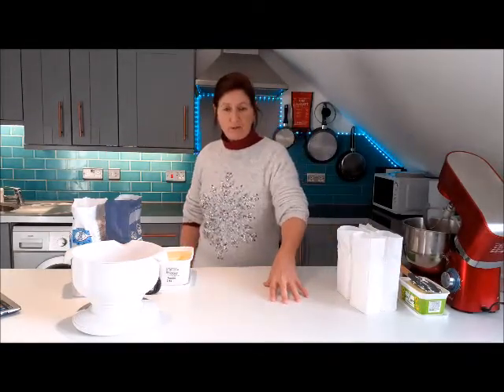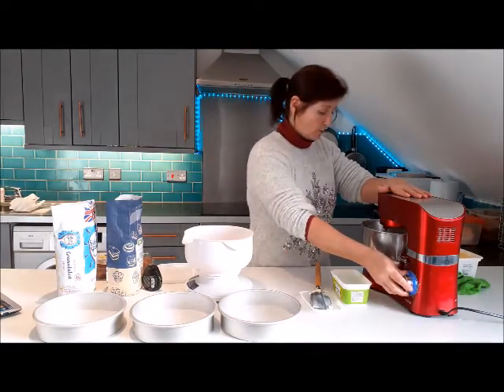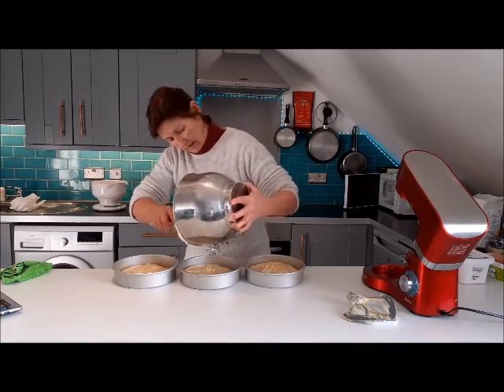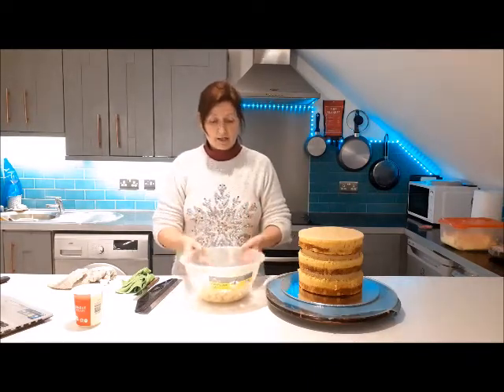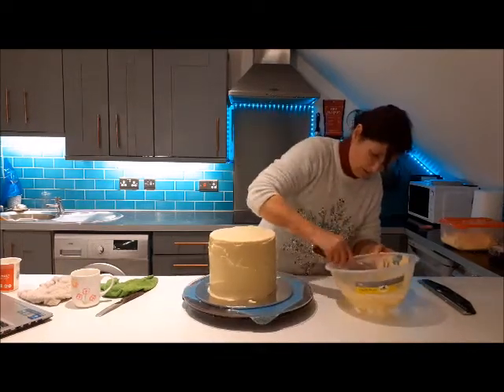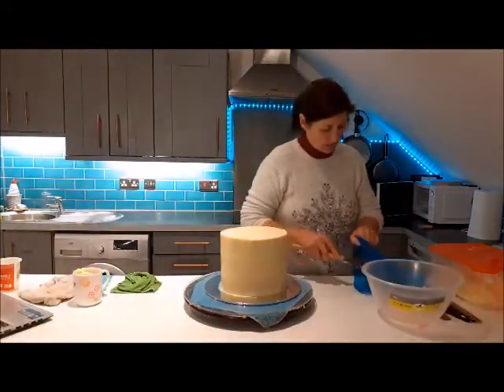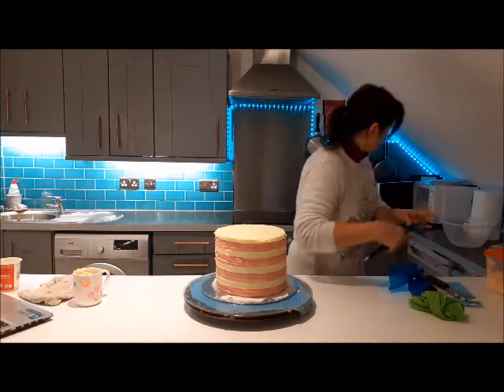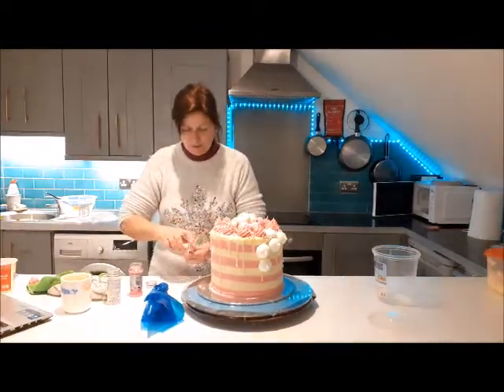How to bake ganache and decorate a cake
Annette is building up a library of FREE step by step video tutorials on everything sugar paste and baking!